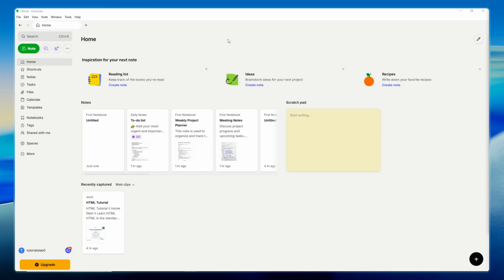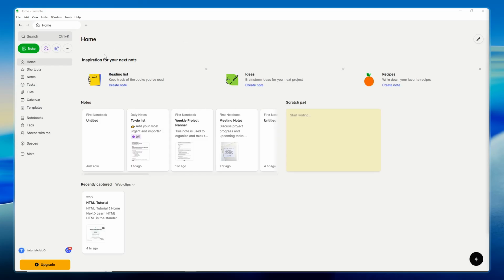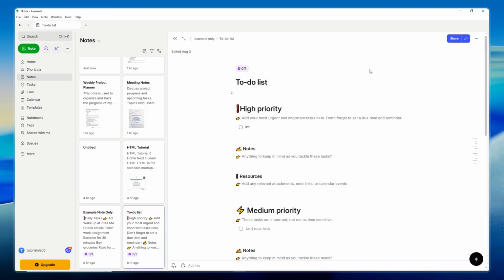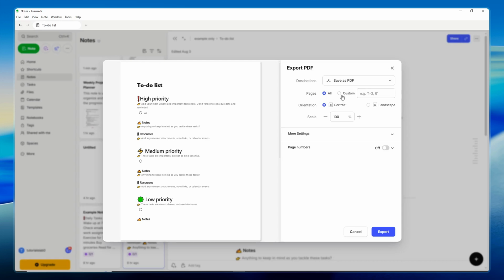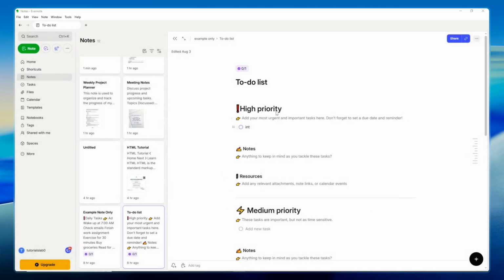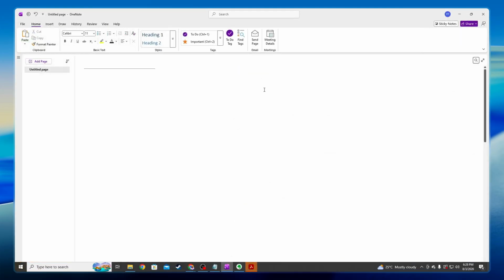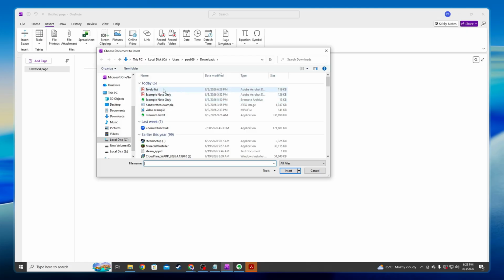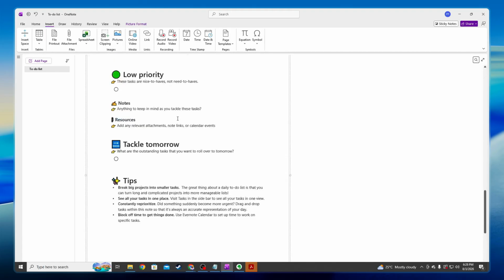How To Import Evernote Notes Into OneNote | Tutorial 2026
By the end of this video, you’ll know how to import Evernote notes to OneNote, transfer notes from Evernote to OneNote, migrate Evernote notebooks into OneNote, move all Evernote data into OneNote, best way to import Evernote to OneNote, step by step Evernote to OneNote import, tutorial for moving Evernote notes to OneNote, easy guide to import Evernote notes OneNote, getting Evernote notes into OneNote application, how to switch from Evernote to Microsoft OneNote, manual for transferring Evernote notes to OneNote, add Evernote content into OneNote notebooks